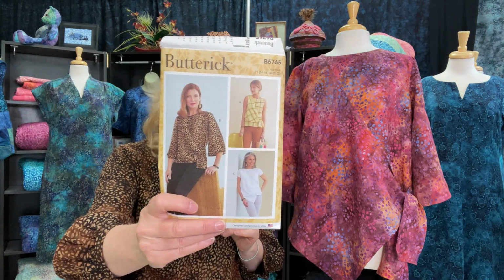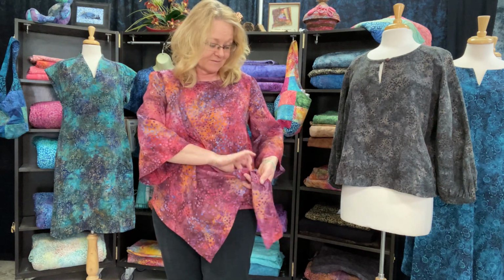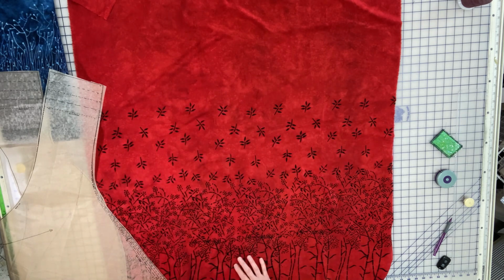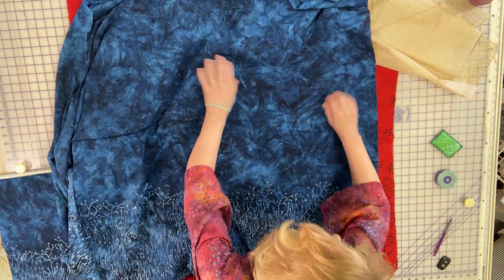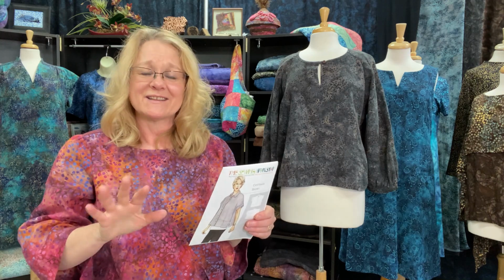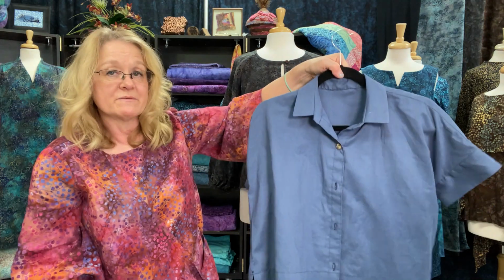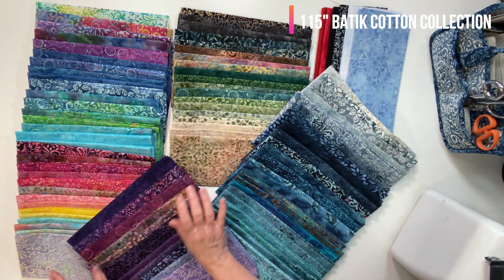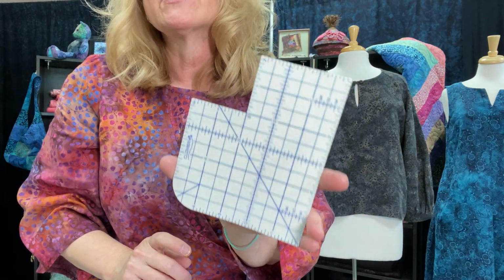Fabric Friday | New Faux Wrap Top | Selecting Garment Patterns +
Happy Fabric Friday!  Join Diane as she shares our new Faux Wrap Top featuring Batik Linen. This top is so comfy and so beautiful. Do your garment patterns always meet your expectations? Let's talk about why or why not!  And the last topic for today is - a reintroduction of our entire 115" wide Batik Cotton Collection.

*//* 👗 I'm Wearing:
Batik Rayon Remy Raglan Top Garment Kit:

     Keep Sewing, Smiling, and Sharing
     Diane